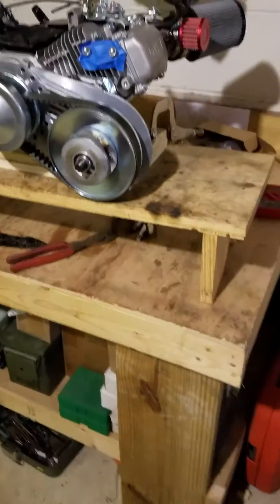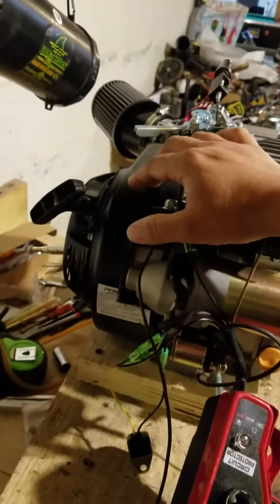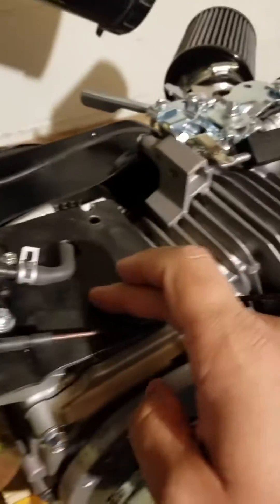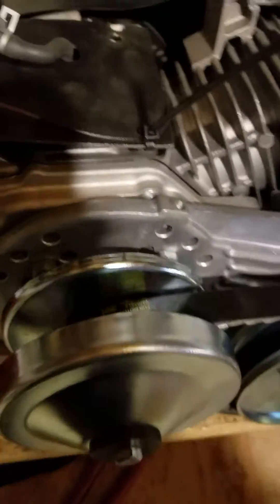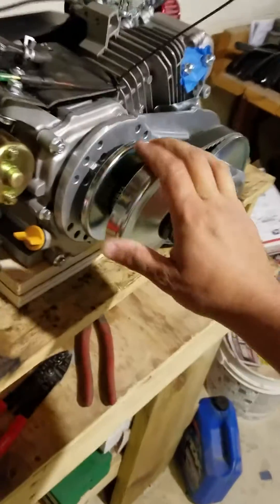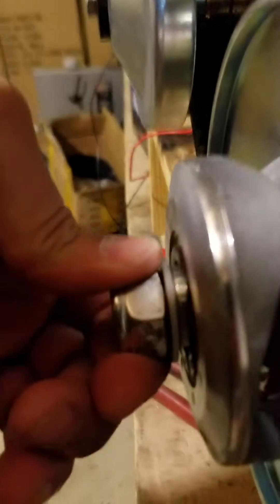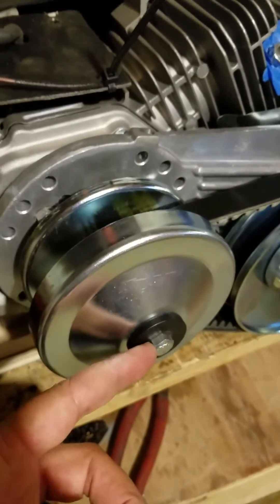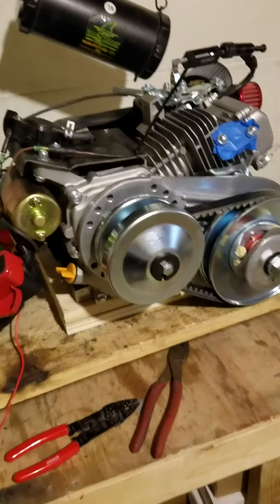Harbor Freight 6.5hp Predator with Torque Converter Clutch and Electric Starter Installed - Finally!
As is common knowledge, the 212cc hemi Predator  has a different taper on the crankshaft than the 1st and 3rd gen motors (non-hemi). The electric starter kits on the market have a flywheel set up for the old style only.
ARC sells lightweight billet flywheels for the hemi, but without ring gears or charging magnets for about $100.
The machine shops around here never got back to me about changing the taper on the new flywheel, so I had to figure out a work around.

Done!

For now.